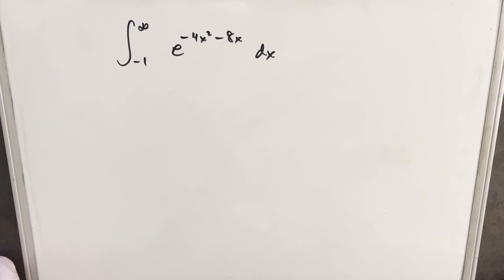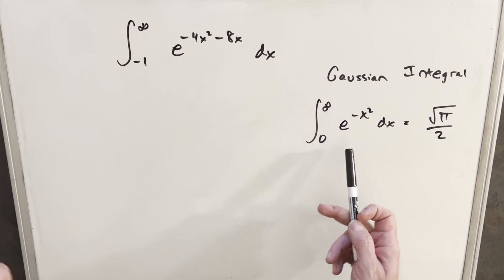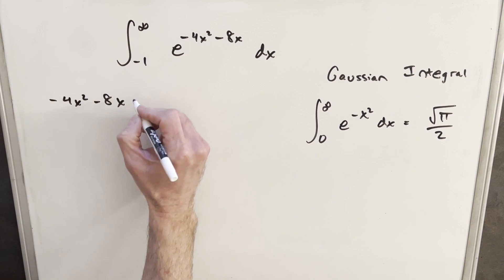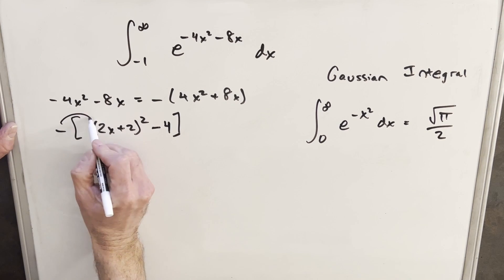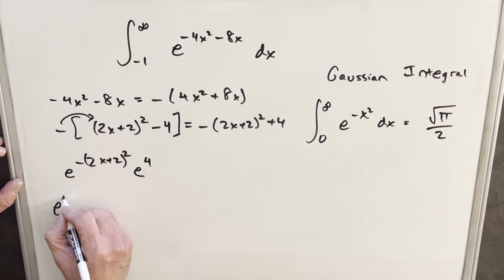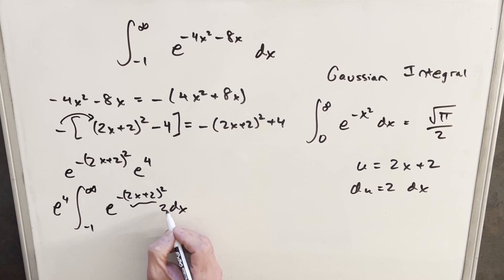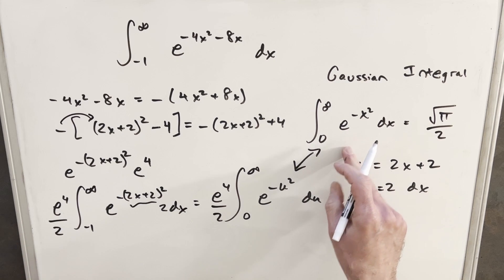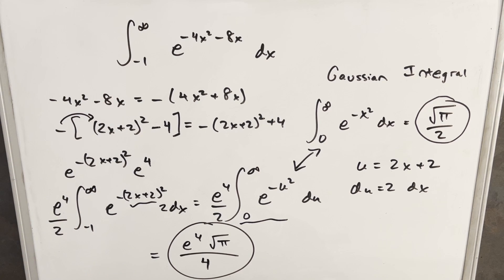The Gaussian Integral: Example 1